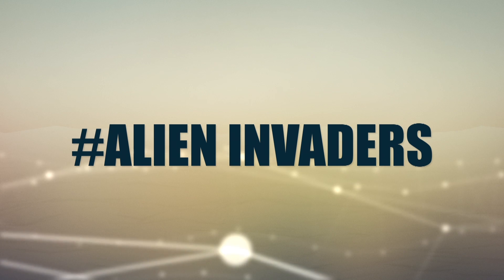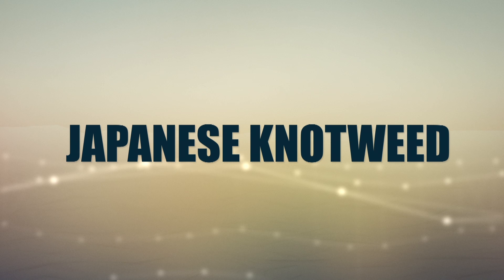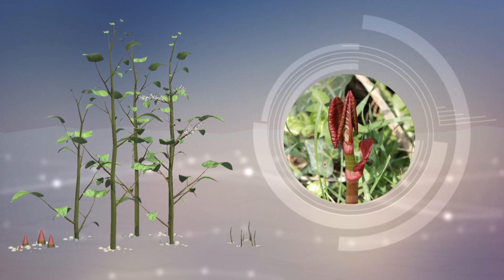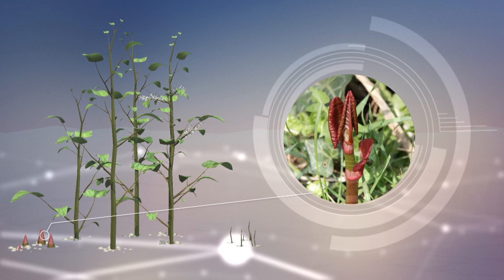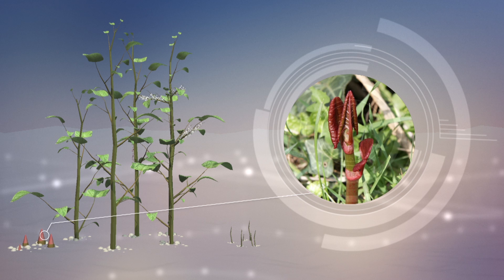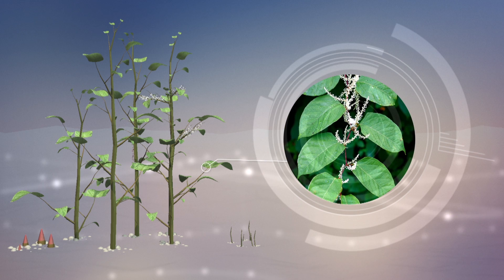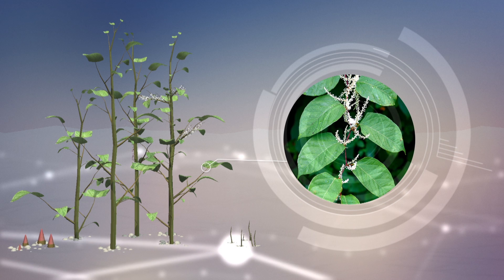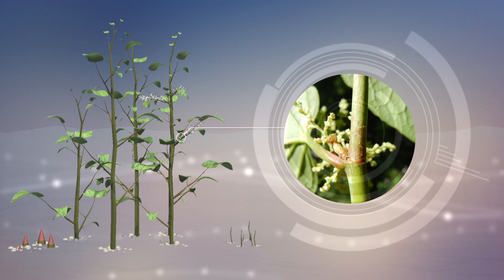AlienInvaders Japanese Knotweed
Japanese Knotweed is a native of Japan, Korea, Taiwan and China, but is now widespread in continental Europe, Britain, Ireland and the World. It was brought to Europe in the 19th century as an ornamental plant and was celebrated in 1847 as the most interesting new ornamental plant of the year by the Society of Agriculture and Horticulture. But it has become a botanical menace destroying ecosystems, is capable of ripping through concrete and causing millions of pounds in damage every year. By the 21st century the plant is now listed by the World Conservation Union (IUCN) as one of the world's 100 worst invasive species.

Japanese knotweed starts growing from early spring and can reach 1.5m by May and 3m by June, before dying back between September and November. It has fleshy red tinged shoots when it first breaks through the ground. The leaves are large, heart or spade-shaped and are arranged in a zig-zag pattern along the stem which is hollow like bamboo. The stems arise from the rhizome which grows underground that clump together on the surface to form what is called a crown. The rhizome is the underground part of the plant. Clusters of cream flowers emerge towards the end of summer. During the late autumn/winter the leaves fall and the stems die and turn brown.  The 'knots' are nodes, spaced at 1-2cm intervals where there are often small white fibrous roots or buds emerging. Each of these 'knots' can potentially become a new plant if the rhizome is cut up (e.g. through digging).

How has it invaded?
Only female plants live in the UK and Ireland; which means that it doesn’t spread through seeding but instead thrives on disturbance. The plant spreads when fragments of it break off both by natural means such as erosion along rivers or by human activity such as digging, cutting, mowing, strimming or ploughing. It soon overruns riverbanks, gardens and valuable public infrastructure. A fragment of the plant the size of a child’s fingernail can root and establish a new colony.

Its impact on native species:
Japanese knotweed grows in dense thickets, out competing native plants for natural resources such as sunlight and space. During winter die back it leaves river banks the soil bare and vulnerable to erosion. Soil erosion damages sensitive marine ecosystems such spawning habitat for iconic species such as salmon.

Human Impacts:
This plant has a high economic cost due to the legislative requirement for control and the difficulty of its eradication. It is estimated that, as of 2010, Japanese knotweed costs the UK economy alone £165 million per year. The damage it has already caused to commercial and domestic sites is practically unquantifiable and it now occupies a site in every 10km² of England and Wales and is also present to a lesser extent in Scotland, Ireland and other parts of Europe. The aggressive growth pattern is capable of exposing weaknesses in hard engineered structures such as concrete, tarmac, brick walls and foundations. Specific problems causing damage to paving and tarmac areas, retaining wall structures, building foundations, flood defence structures and archaeological sites. Having Japanese knotweed located as far away as 25 meters from your property can devalue it as much as 40% of its asking price; with most mortgage lenders refusing to allow sale or purchase.

Can it be eradicated?
Despite the horror stories, it is treatable – but this takes time and money. Because its resilience to eradication and legislation involving its destruction specialist advice should be sought. Managing land infested by Japanese knotweed in an appropriate way can avoid excessive costs, potential prosecution and compensation claims, physical damage to buildings and hard surfaces. Specialists will often develop and produce a site specific control/management plan with the type of eradication method based upon how much landowners can afford. Instant eradication involves specialist digging and can reach into thousands of pounds. Unfortinately if one missed placed fragment of the plant survives it will regorm and re-infest the site at a later date. More commonly a chemical control method is used. Strong herbicides can be injected into the stems of the plants during its die back in autumn. This involves a dedicated annual regime that can take up to 5 years before the plant is eventually killed.